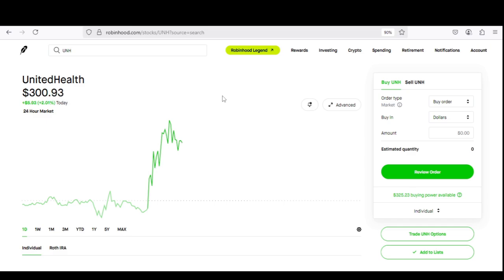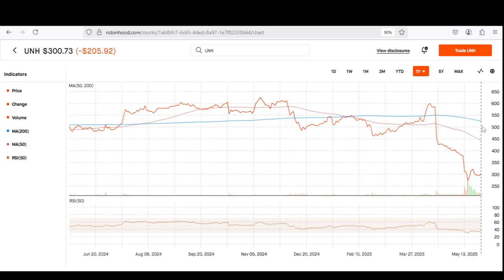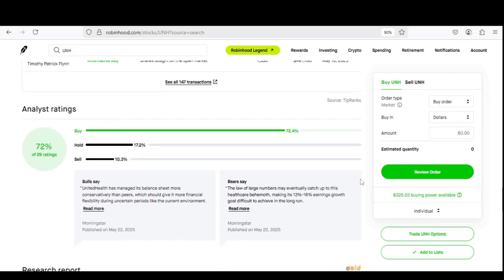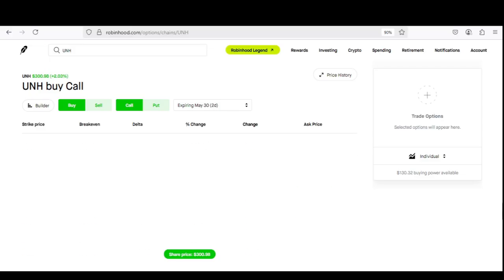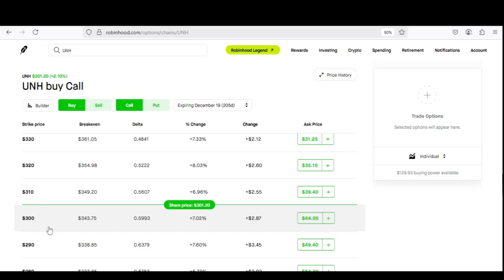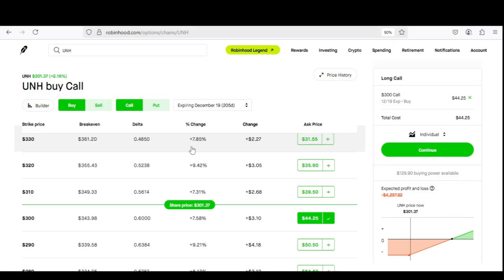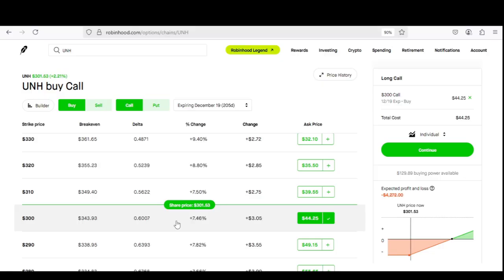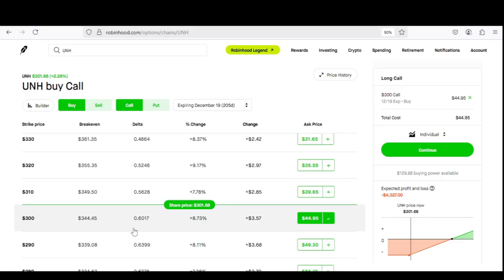Stop Overpaying for Options – Use THIS Strategy Instead!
Are you wasting money buying complicated or overpriced option strategies? In today's video, we break down why many traders are overpaying for options and how a simple long call strategy could be your smarter, more cost-effective alternative.